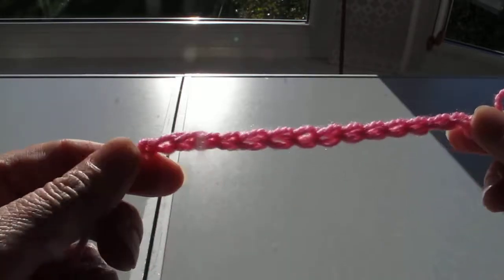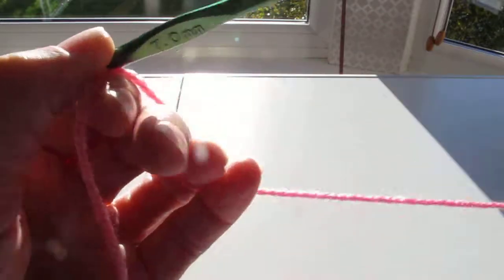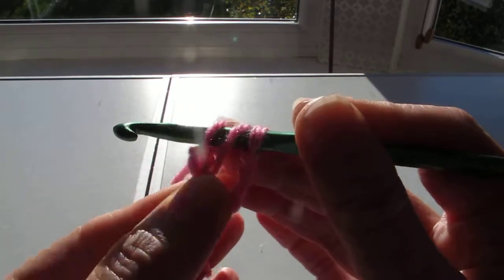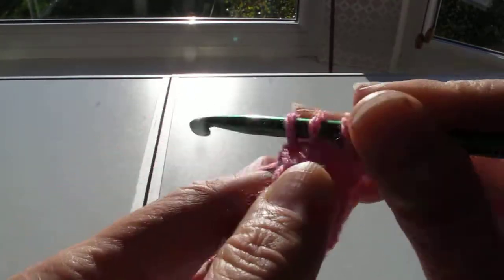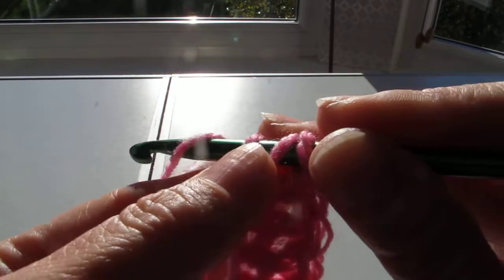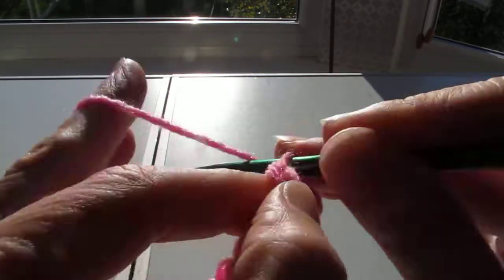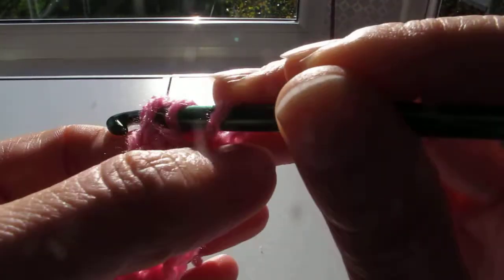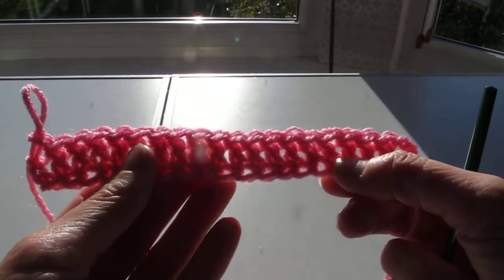LCC Worked foundation row in treble stitch (UK)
Worked foundation row in crochet using tr stitch i.e. creating the foundation row as you go. A much easier and quicker method than making a number of chains and working the first row into them. Can be used for the foundation of many crochet projects.